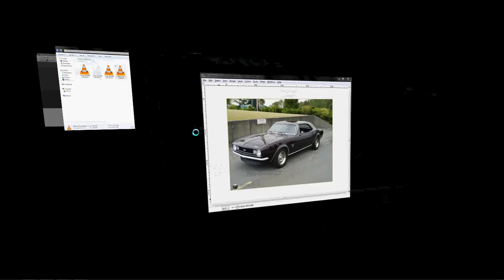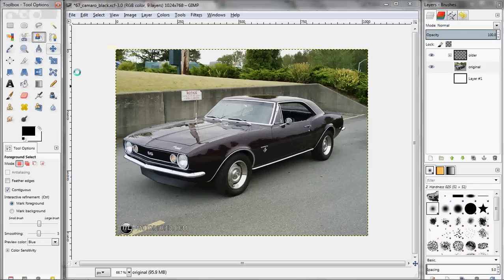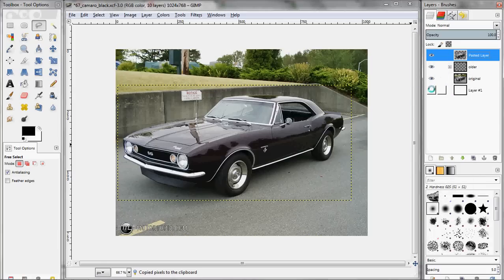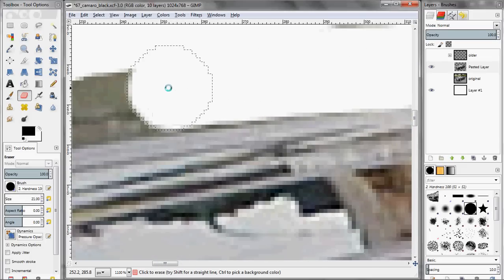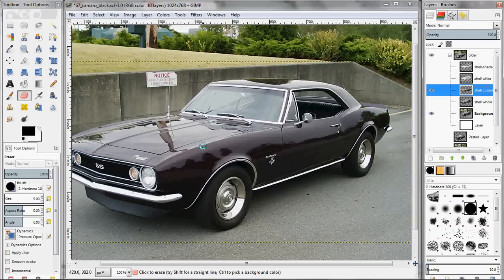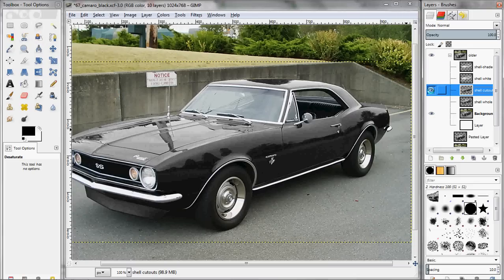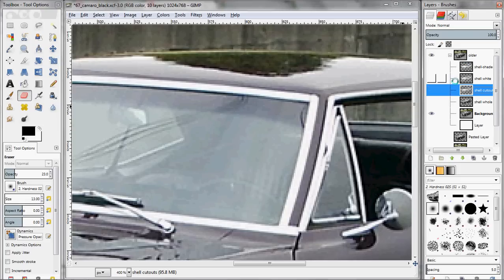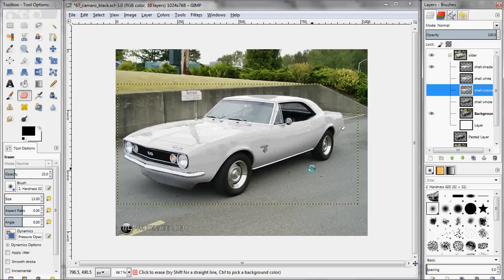Car color change - black to white in GIMP (works with photoshop too)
Tutorial on a very simple technique to change a black car to white using GIMP (by request after I did a similar tute in photoshop
*Used GIMP and Camstudio, both retain all rights to their products*